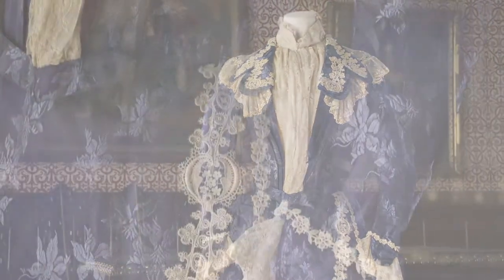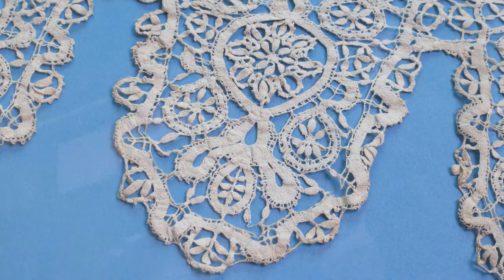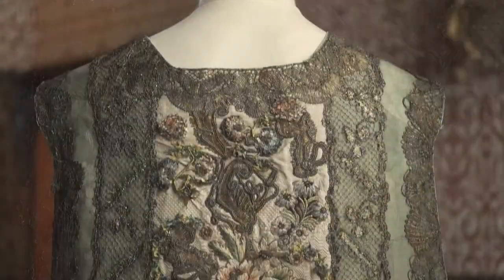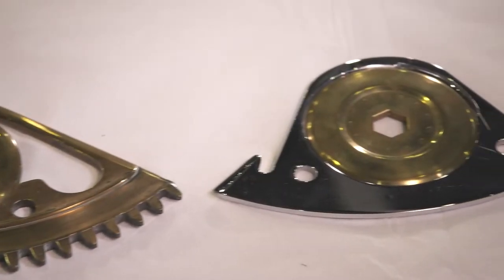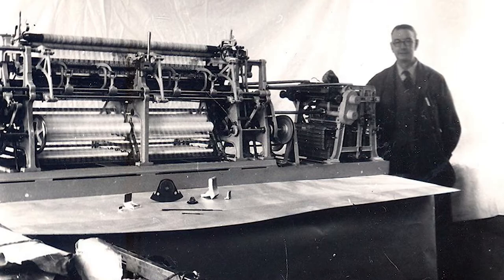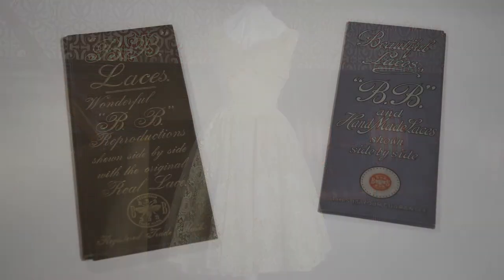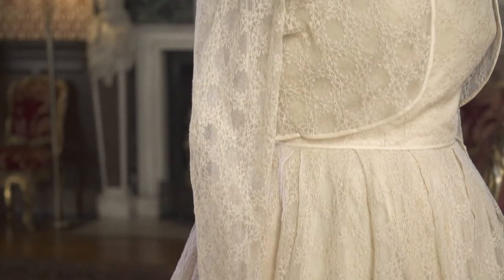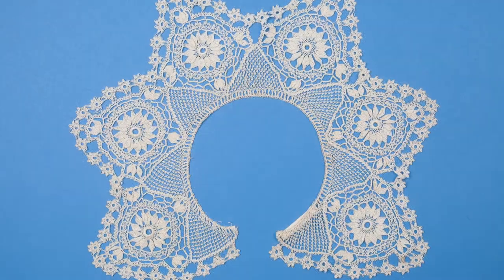Lace: A Treasury Of Inspiration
Created by Gary Nutland of Walnut Media, and commissioned for the occasion of Lace Unravelled, a Nottingham City Museums and Galleries project funded by Arts Council England.

‘Lace: A Treasury of Inspiration’ examines Nottingham City Museums and Galleries world-class lace and lace machinery collections, and highlights the wide scope of the collection. The lace collection at NCMG is a national treasure which contains fine examples from a wide range of periods and sources. With the resurgence of lace in contemporary culture and an increase in the use of lace for inspiration, we hope that the collection will form a valuable resource for artists, designers and the public to explore.